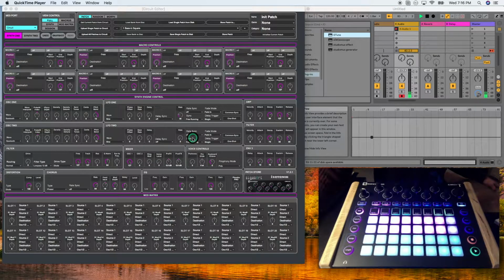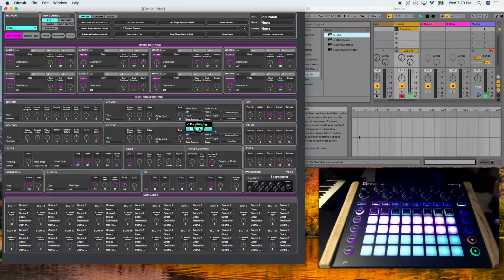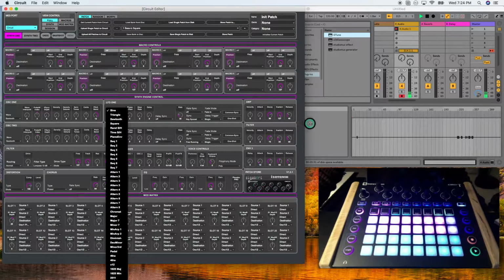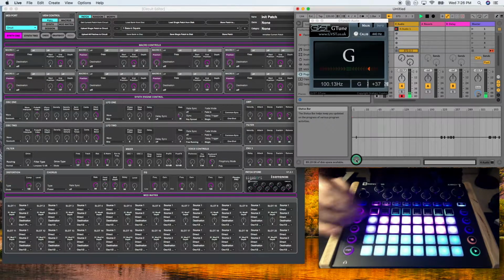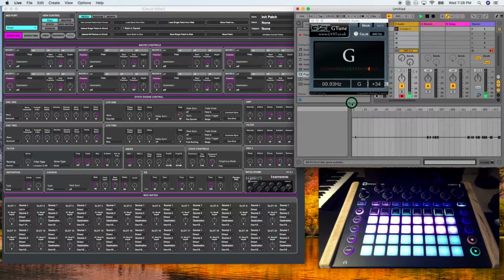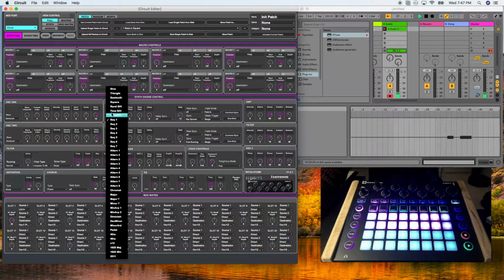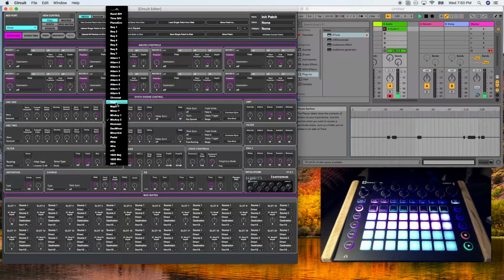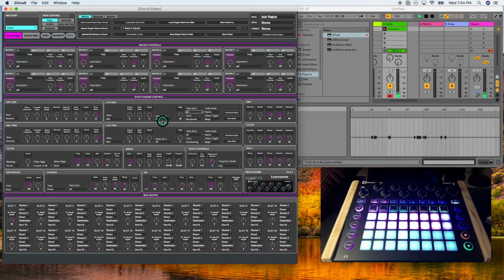Novation Circuit Editor Lesson 5: LFO Part 1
A video explaining the LFO in the Novation Circuit Editor.